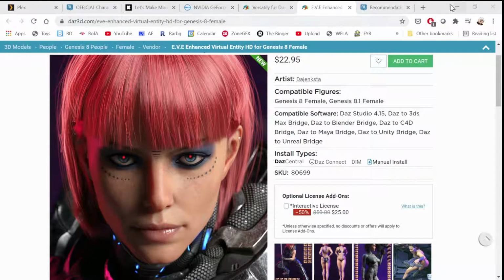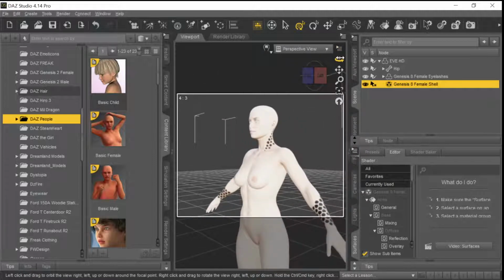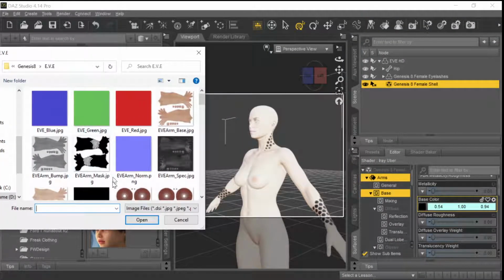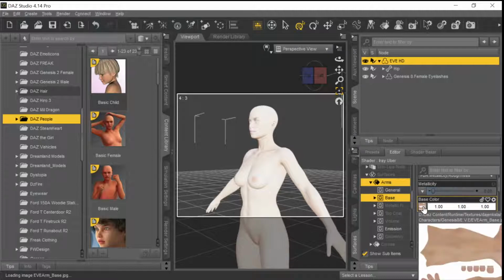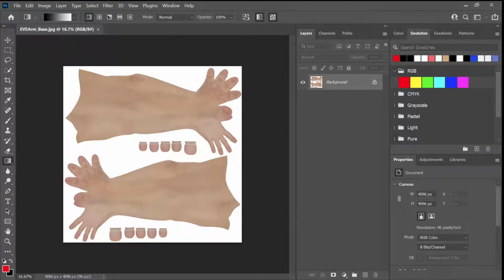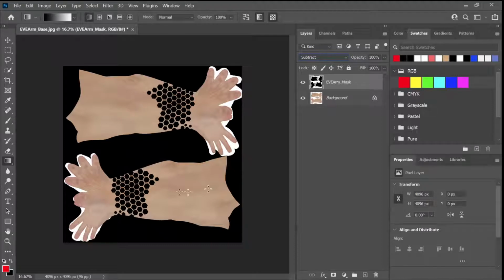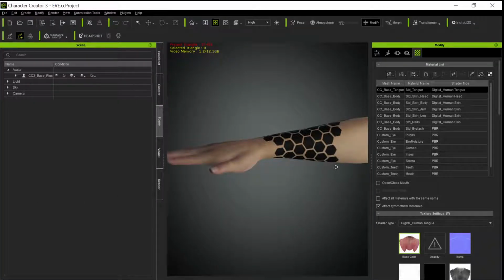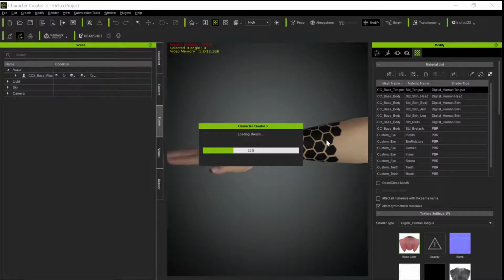Daz Geoshell Textures to CC3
Showing how to get some Geoshell textures into CC3